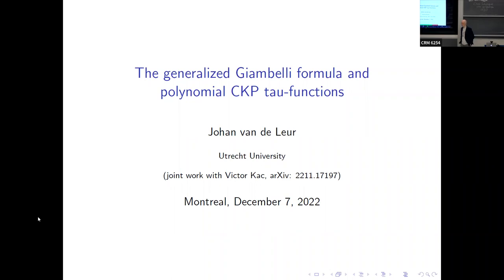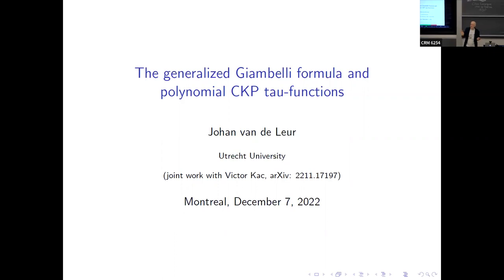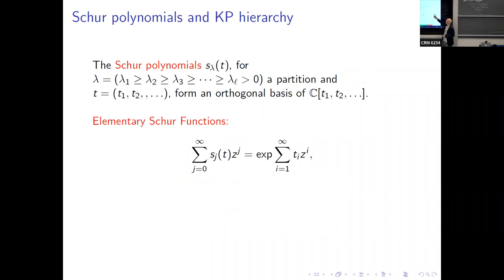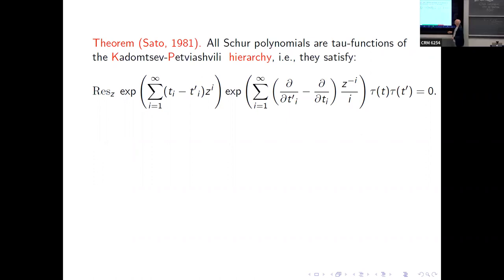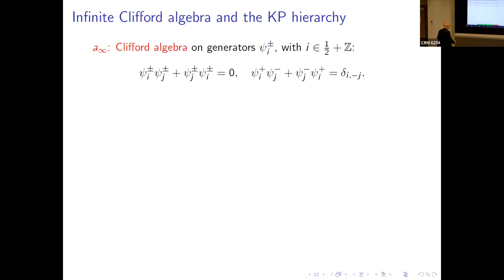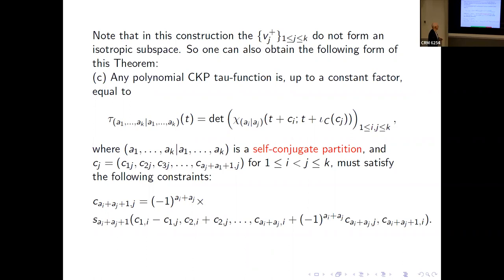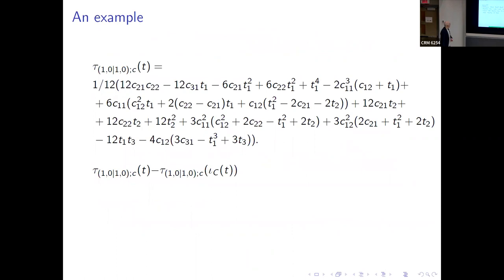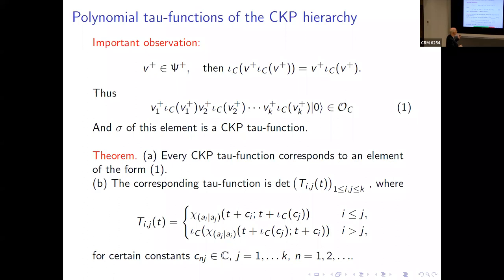The generalized Giambelli formula and polynomial CKP tau-functions (van de Leur)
Presentation by Johan van de Leur  (University of Utrecht) at CRM Conference: "The role of integrable systems",  Dec. 5-9 2022.